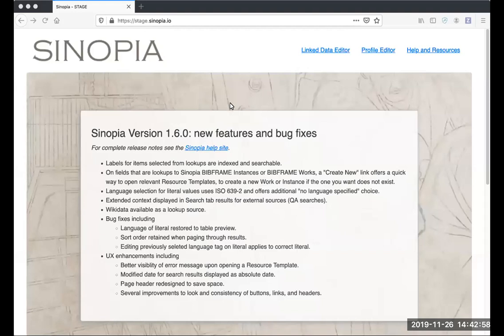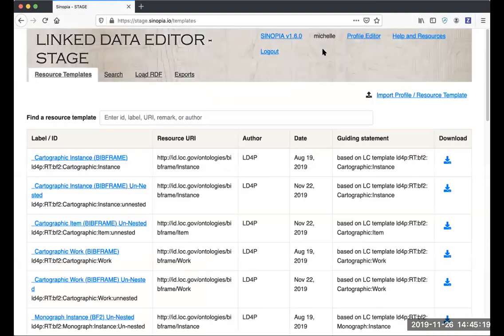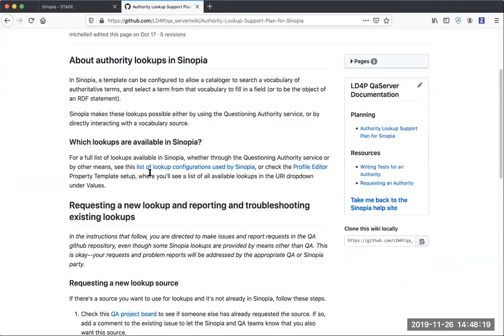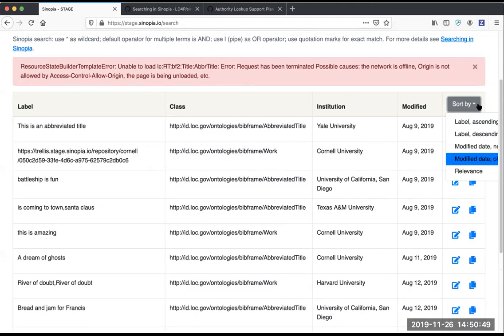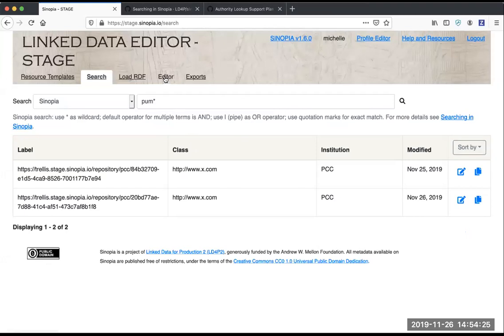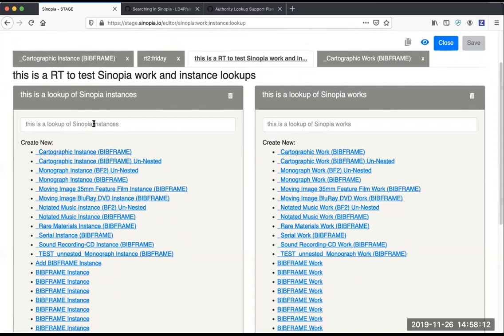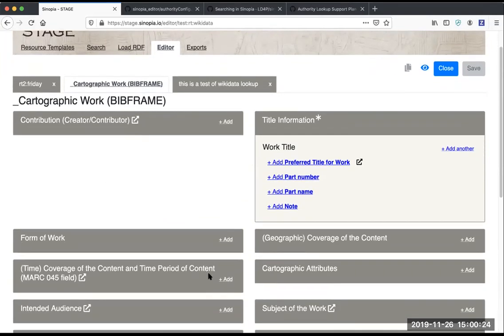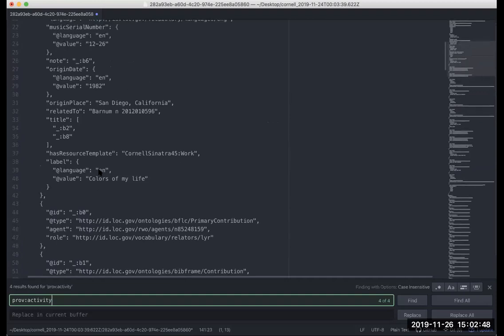Sinopia Releases 1.5.0 and 1.6.0 Demo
Sinopia Editor releases 1.5.0 and 1.6.0 highlights